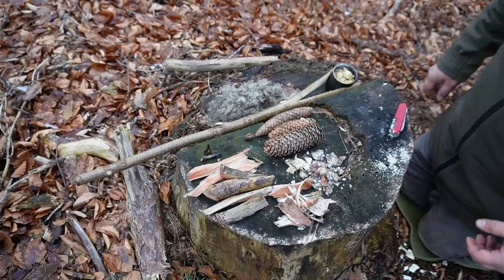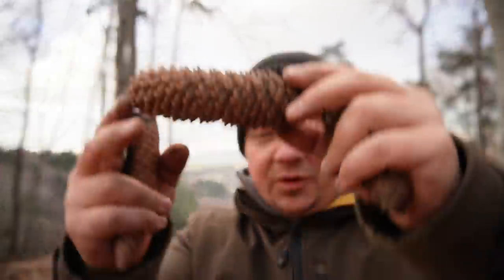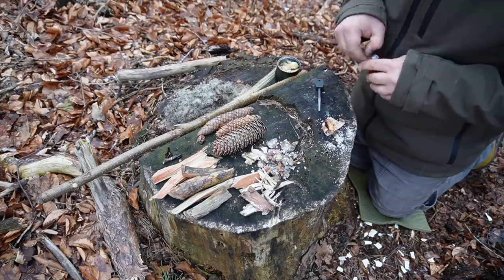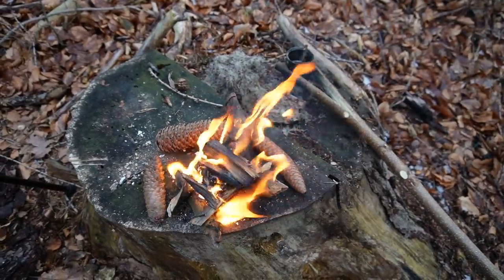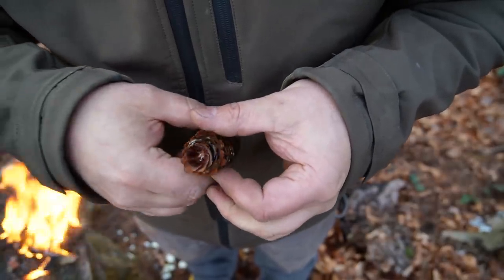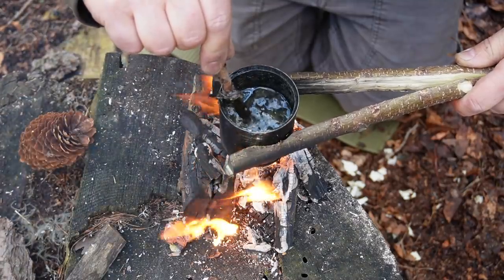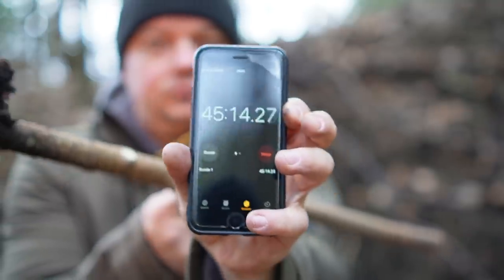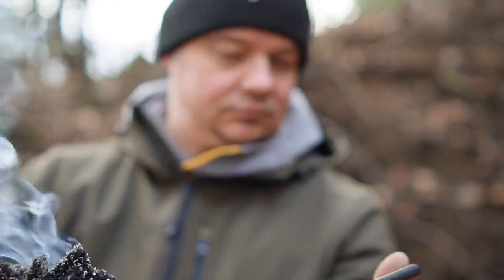4 Tricks to increase the Burning Time of a Conifer Cone Torch / 1Cone + Resin + Seeds = 50 Min Light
In this video i show you 4 epic trick how you can increase the burning time of a conifer cone torch significantly!

Used Knife:
Victorinox Huntsman